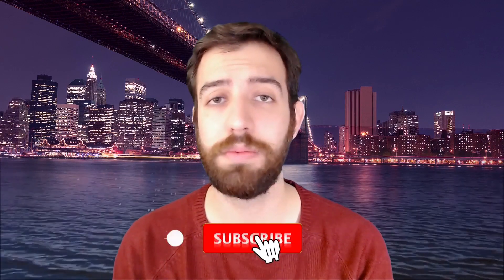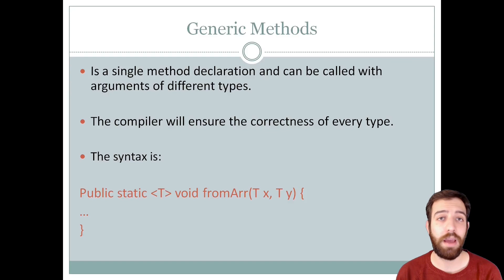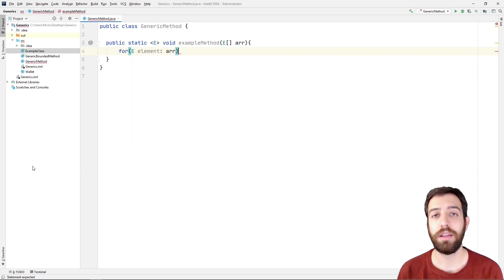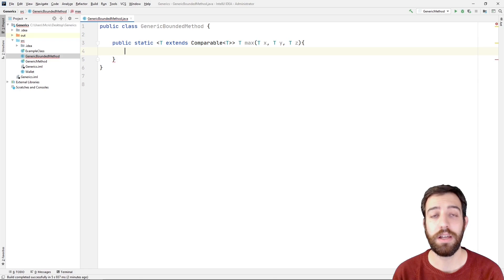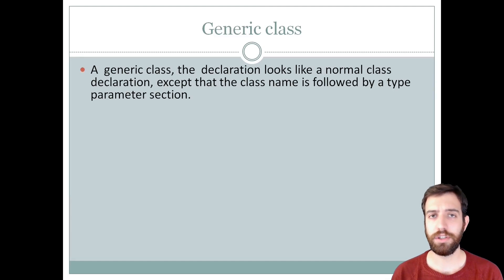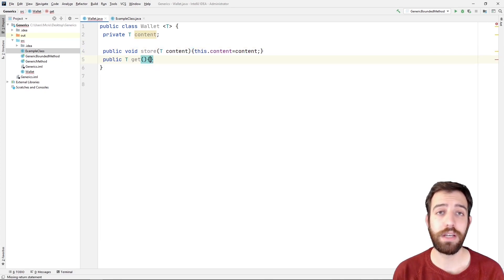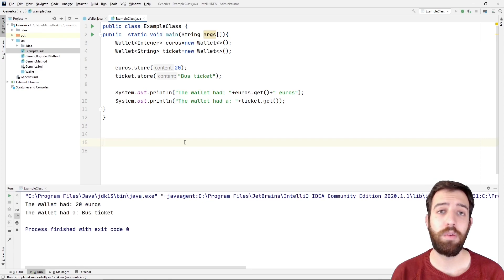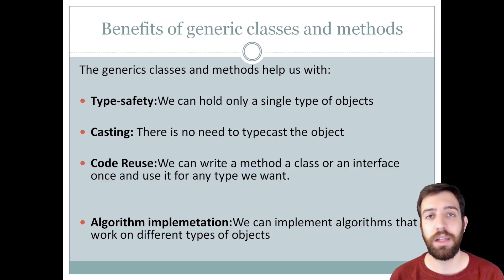Java Generics Tutorial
Interested to learn more about Generics in Java? Then check out our detailed video on Java Generics Tutorial, through detailed examples.

Sections:
00:00 - Why we use generics.
01:03 - Generics methods
01:56 - Generics methods examples
03:22 - Generics classes
03:52 - Generics classes examples
04:47 - Benefits of generics classes and methods

Instructor Ioannis Makrigiannakis:
John has a degree from the Department of Informatics of Athens University of Economics and Business. He is specialized in Databases, Knowledge Management, Information Systems, and Information Security. In his free time, he loves learning new things with regard to programming and network security.

for the best Java tutorials around.